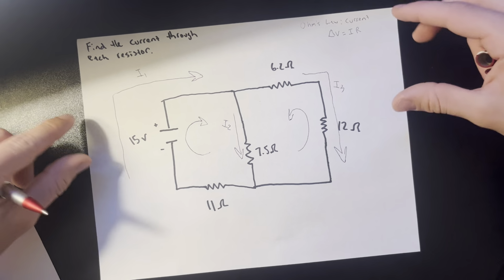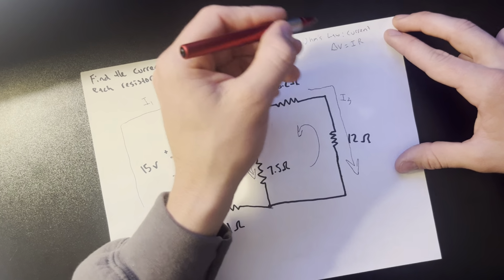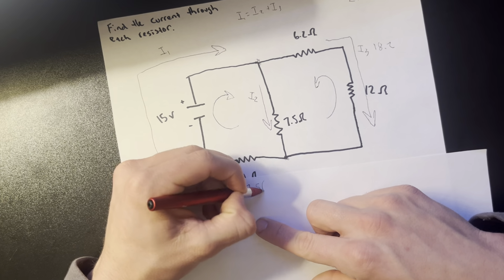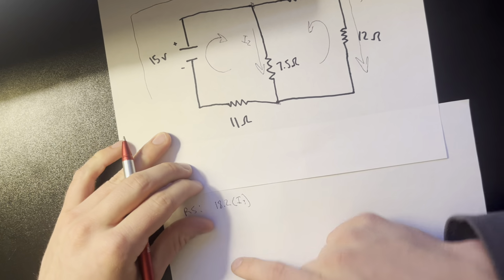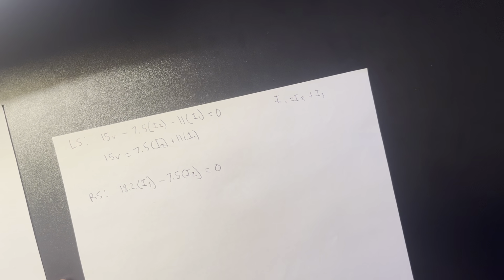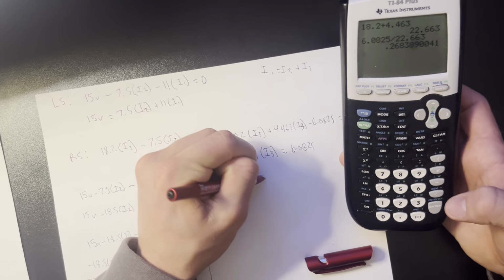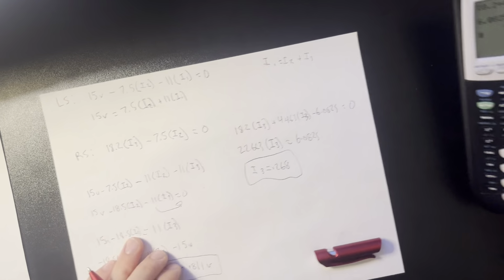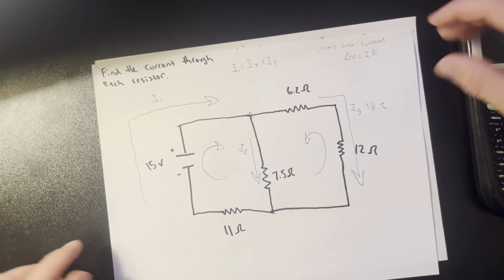Kirchhoff Loops, Junction and Ohm's Law, Circuits made EASY!!!!!!!!!